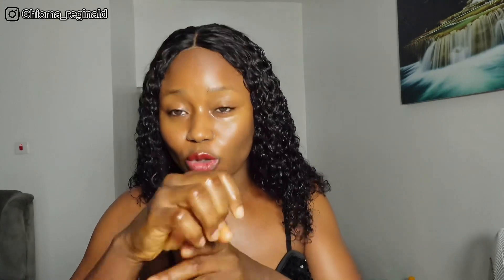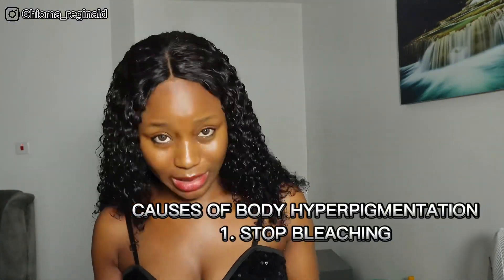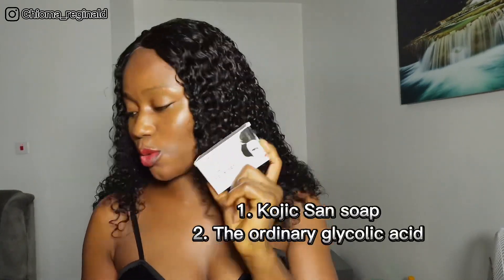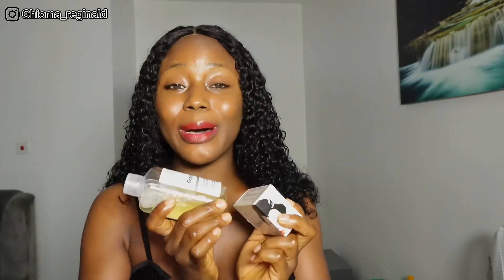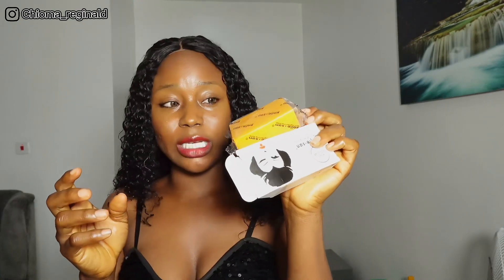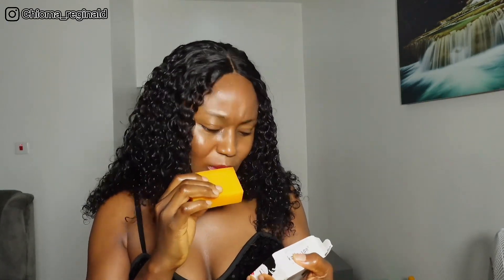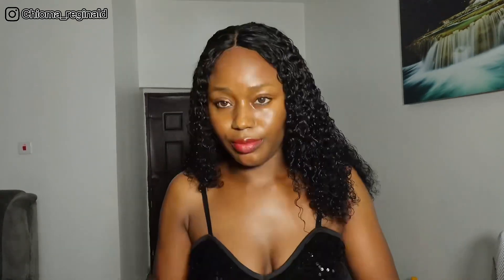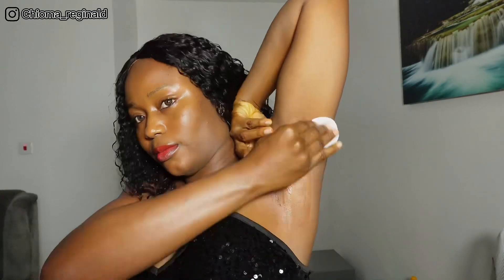THE ONLY TWO PRODUCTS YOU NEED TO GET RID OF BODY HYPERPIGMENTATION ✨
Hy my love ❤️

CHAPTERS
00:00 INTRO
01:30 CAUSES OF BODY HYPERPIGMENTATION
03:54 THE TWO PRODUCTS
04:20 THE FIRST PRODUCT
06:10 THE SECOND PRODUCT
09:47 OUTRO

ESTHER 4:14